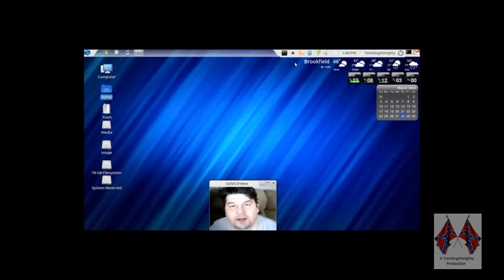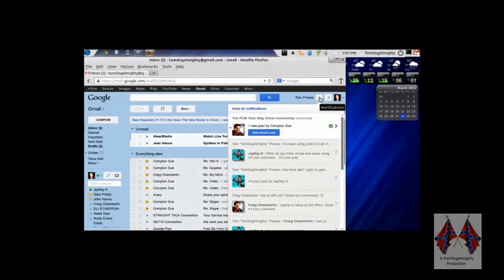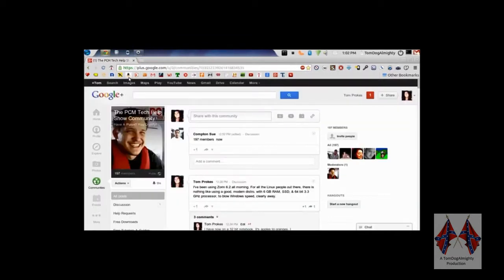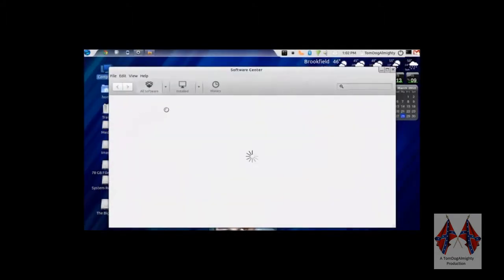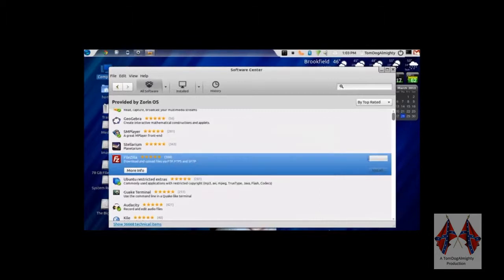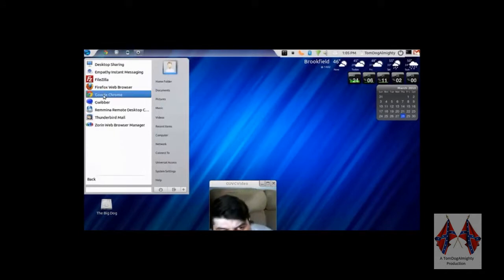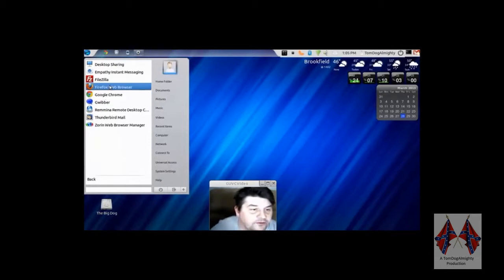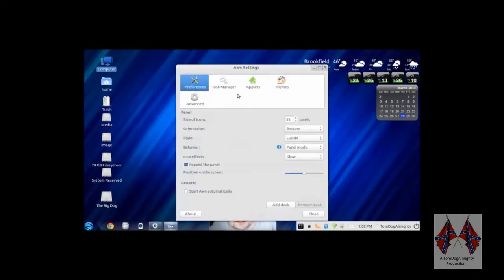Linux Zorin 6.2 On A Solid State Drive 64 Bit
Linux Zorin 6.2 On A Solid State Drive 64 Bit @ 3.3 GHz